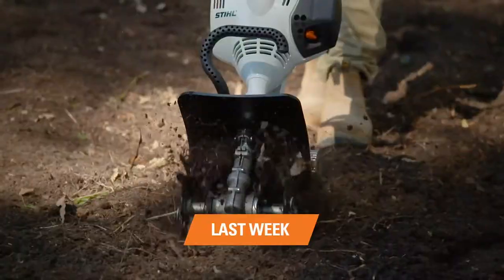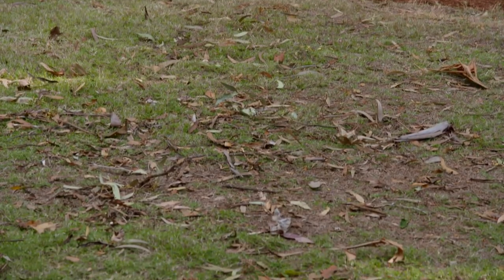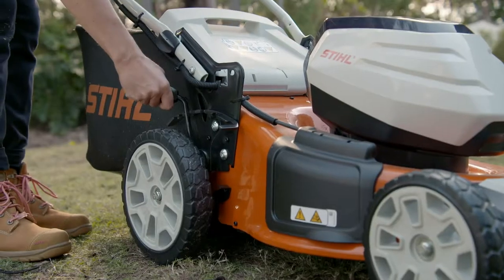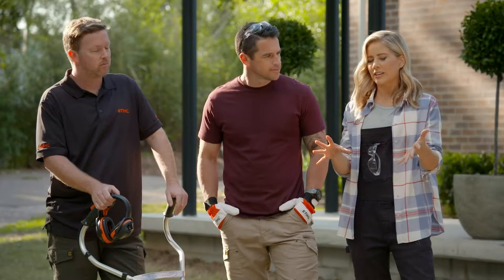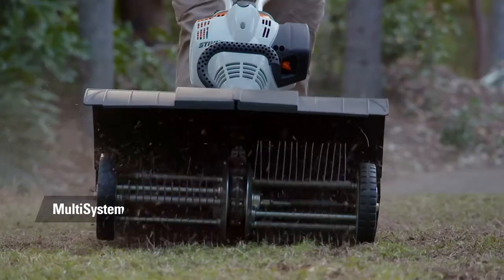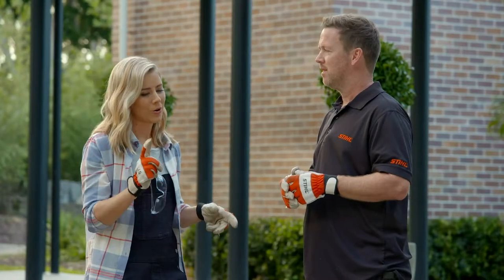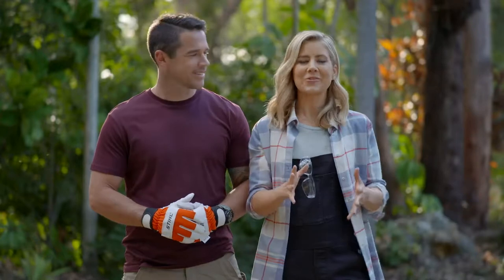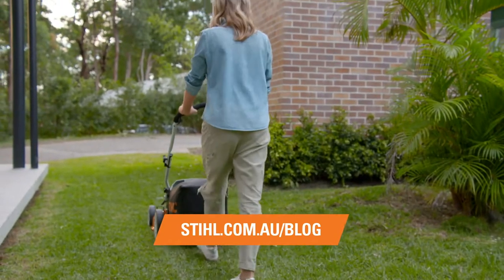Week 4: Lawn Rejuvenation // The STIHL Six Week Garden Transformation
The grass or lawn area in your garden is a major feature of the yard, and also one of the most widely used and functional areas. A great lawn will frame the look of your garden and give the perfect backdrop for plants, trees, garden beds, outdoor entertaining areas, or even a pool. It requires a bit of attention at this time of the year to bring it back to life and to ensure that it is at its best for the warmer months of the year when you are going to use it most.

Your lawn’s growth will considerably slow down through Winter, and it will look pretty lack-lustre as we head into Spring. Areas of the grass that are overgrown or have become too long will need to be cut back. Bare patches will need to be encouraged to thicken up and the edges will need to be defined and cut.

Follow these steps to ensure your lawn looks amazing all year round.